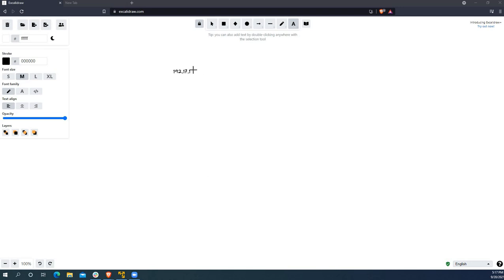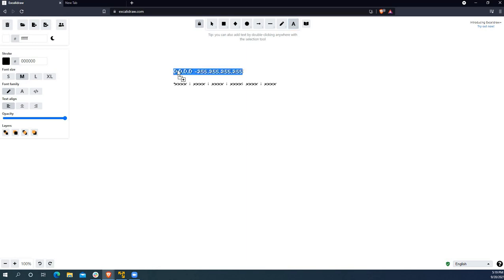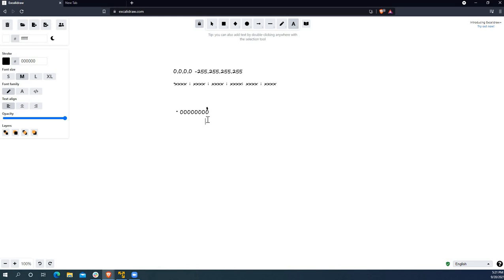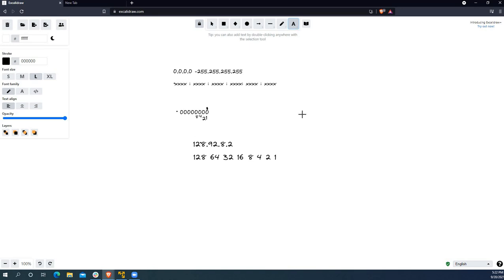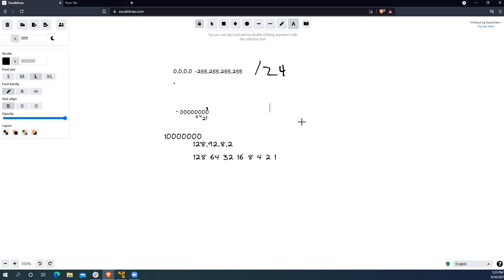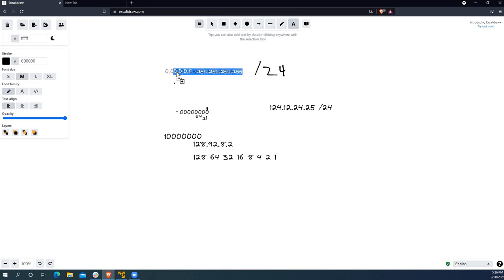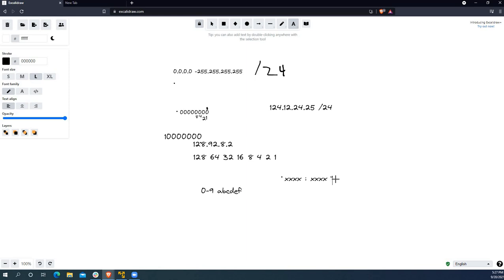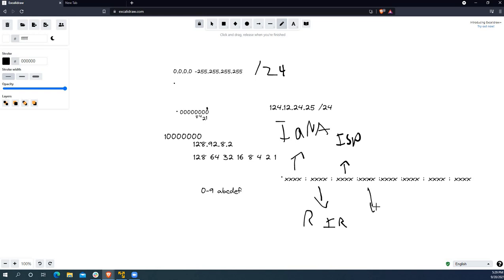Networking Tutorial 01 : IPv4 and IPv6 Addresses Explained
This is a simple introduction to both IPv4 and IPv6 addresses